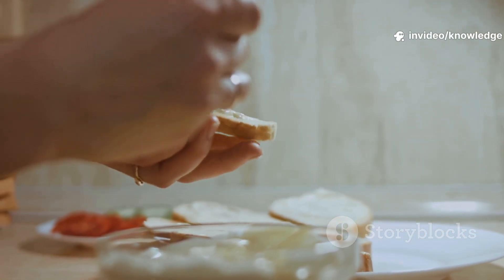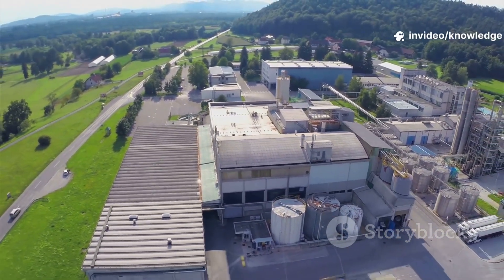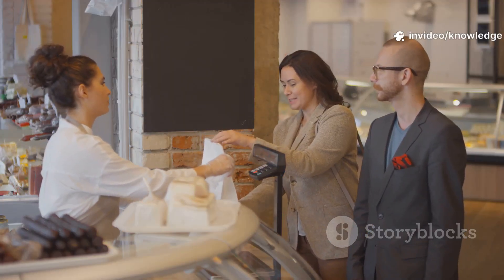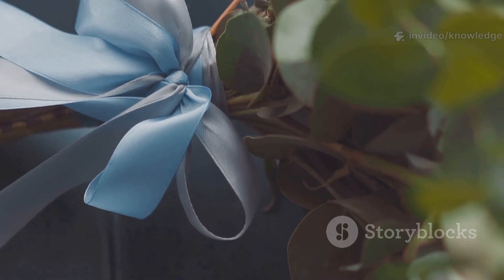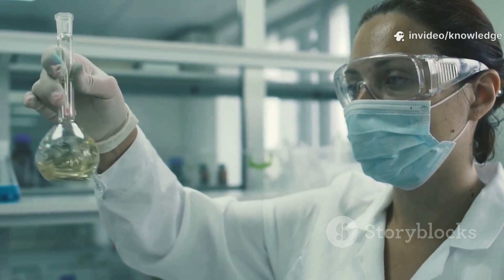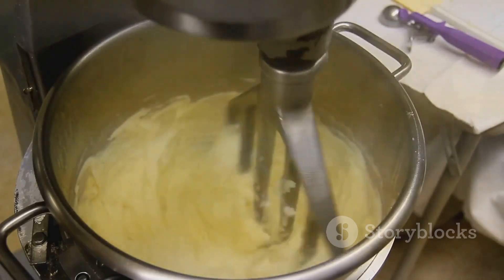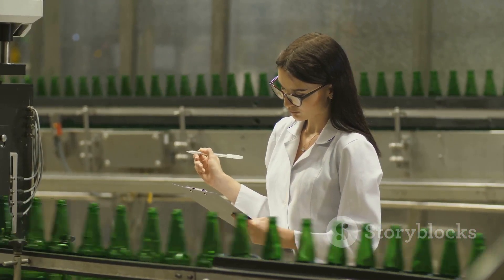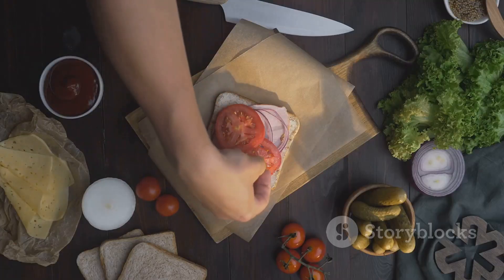How Hellmann’s Mayonnaise is Made: Inside the Epic Factory Process!HowItsMade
Discover the fascinating journey of Hellmann’s mayonnaise, from its humble beginnings in a New York deli to becoming a beloved staple in kitchens worldwide. Join us for an exclusive virtual tour of the Hellmann’s factory and uncover how raw ingredients like cage-free eggs and pure soybean oil are transformed into the creamy, flavorful mayo you know and love. Learn about the science of emulsification, the rigorous quality control, and the advanced technology behind every jar. See how safety and quality are prioritized at every step—from ingredient sourcing, pasteurization, and high-speed filling, to sensory testing and refrigerated delivery.